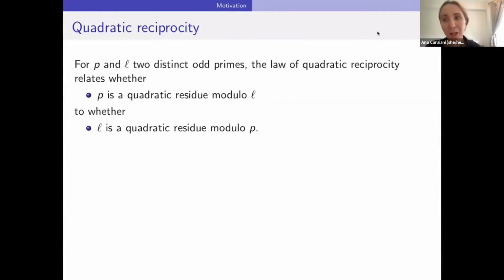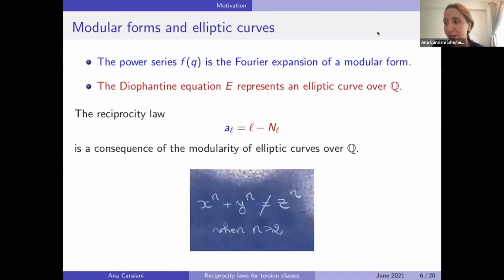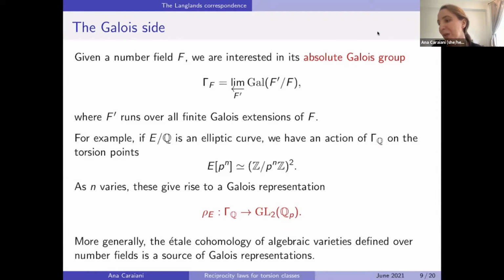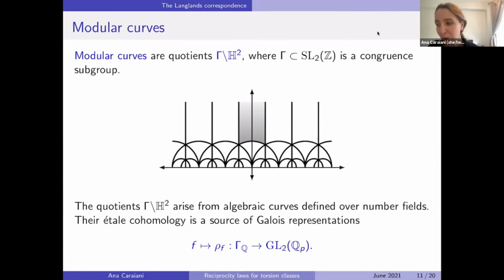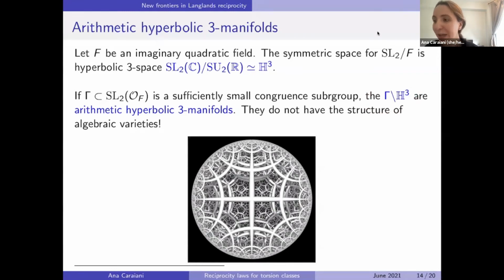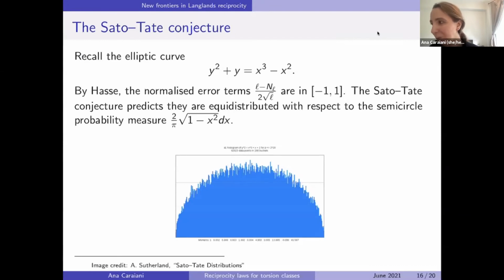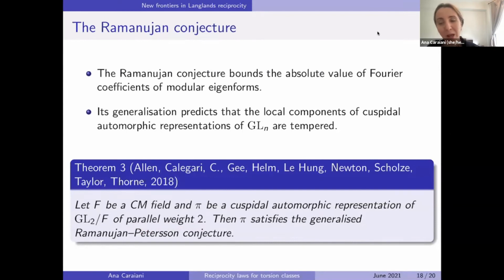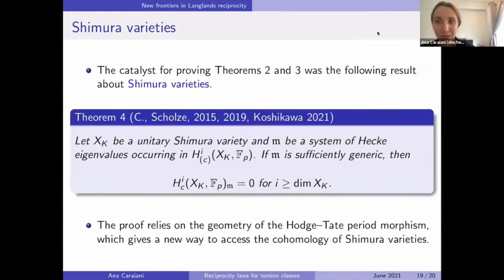8ECM EMS Prize Lecture: Ana Caraiani